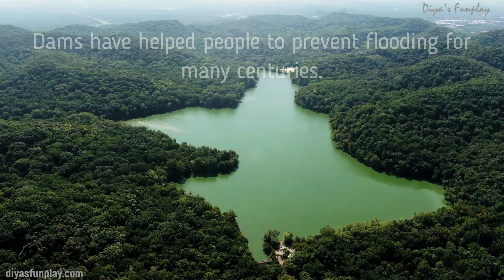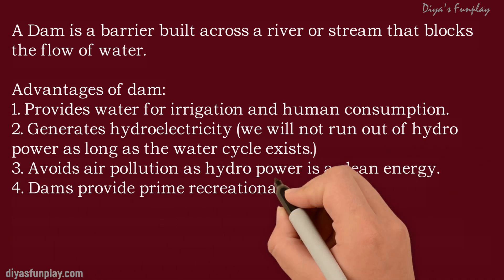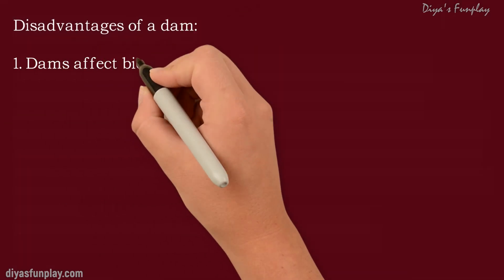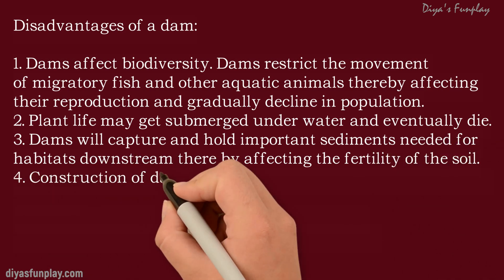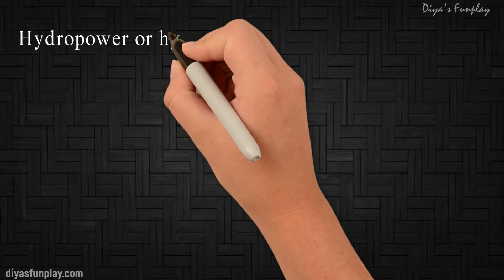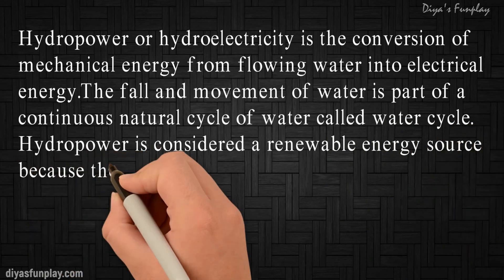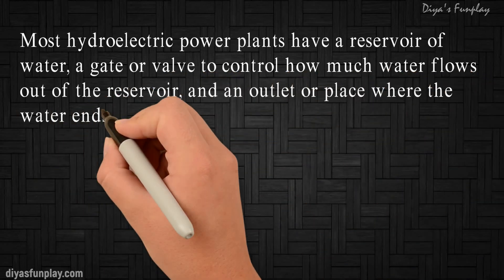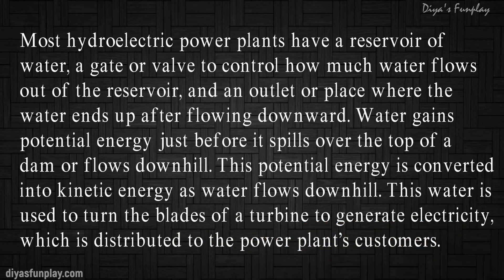Hydroelectricity explanation | Dam explanation | Hydroelectric dam model | What is hydropower?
Hi Friends,
In this video you will be learning what is a dam and what is hydroelectricity. This explanation will be useful for creating environmental awareness, for essay writing and as an explanation for your science projects.